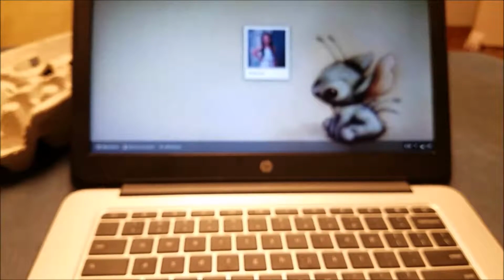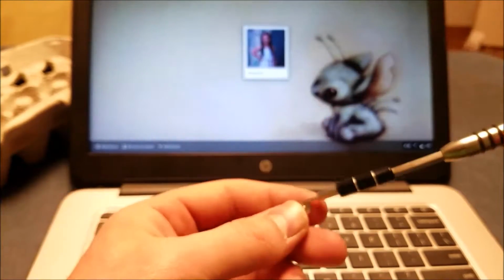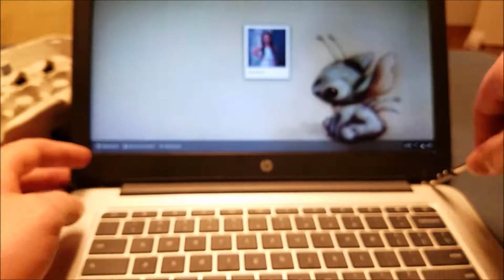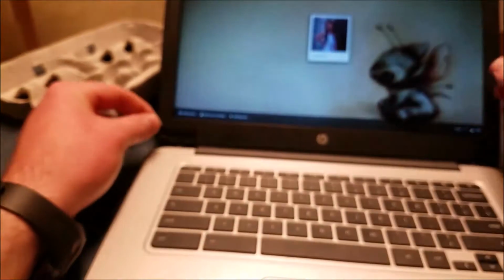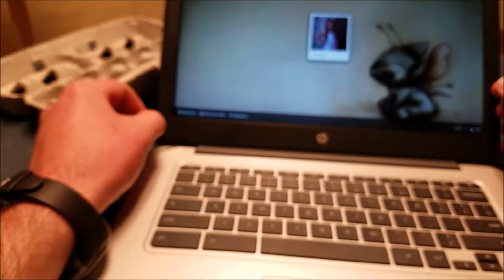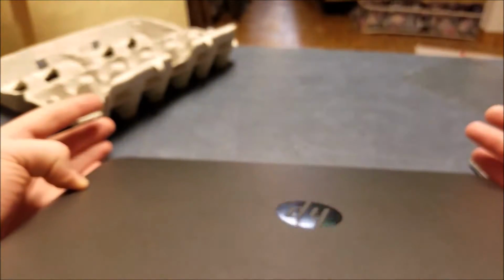Laptop screen replacement / How to replace laptop screen HP Chromebook 14 G4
In this video we look at how to replace an HP Chromebook 14 G4 Screen. Hope it helps!